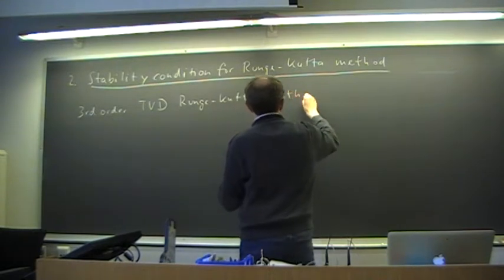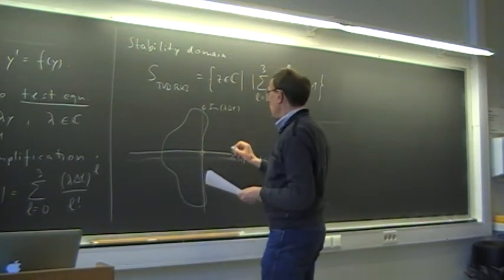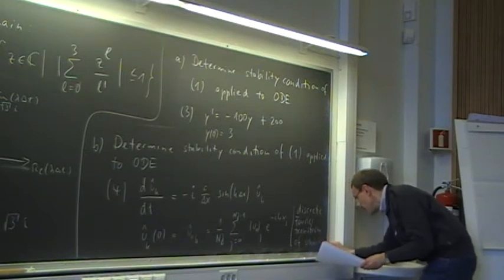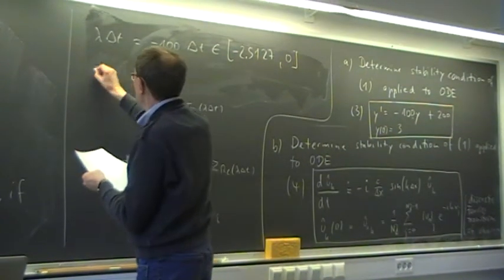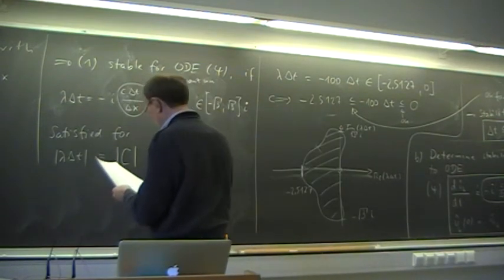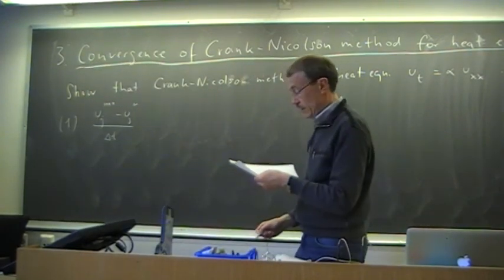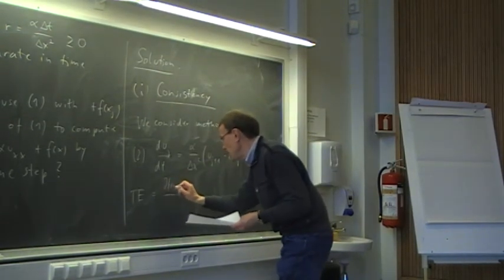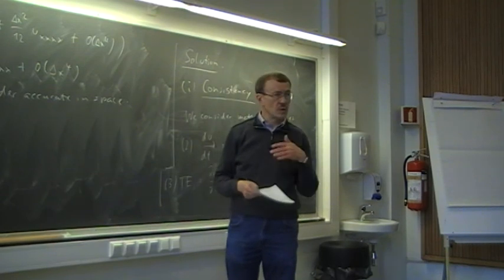Lecture 23 - Part b: Stability Condition for Runge-Kutta Method